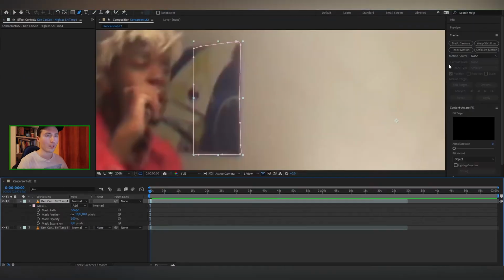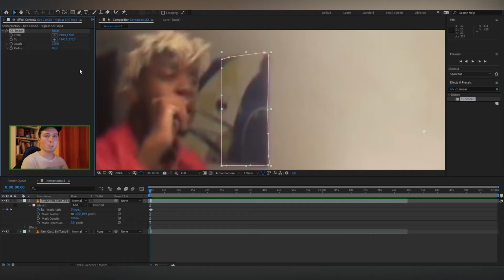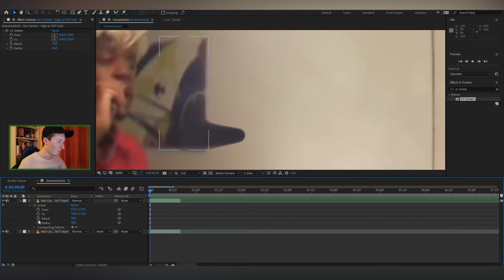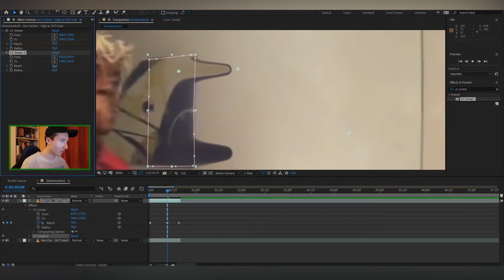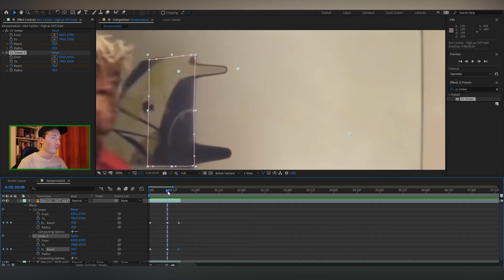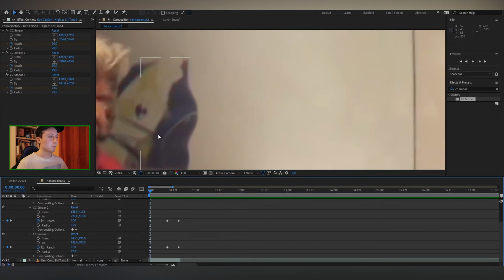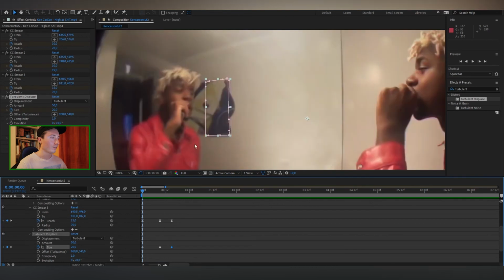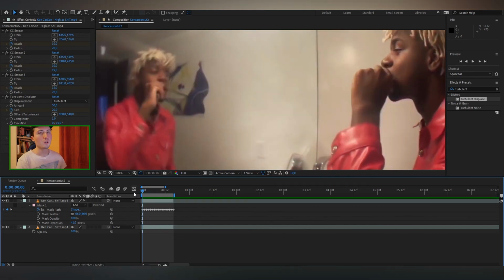CRAZY MELTING PAINTING EFFECT TUTORIAL AFTER EFFECTS [ LONEWOLF / AWGE / NITETIVE ]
This tutorial will show you how to do the crazy trippy melting painting effect as seen in Ken Carson new video edited by nitetive. This tutorial is for Adobe After Effects for beginners.

tags: ken carson ken car$on nitetive lonewolf awge brthr mirror after effects premiere pro premiere pro musi ,video music video edits instagram edits pabjesh 3d dxordon sick insane infinite transitions music video transitions music video transitions premiere pro best transition voomcash voom window how to edit music videos how edit lyrical lemonade playboi carti carti supertrip64 effect bryan delimata flameboy max novak justin odisho visuals nitetive pierre bourne visuals tutorial step by step how to edit music videos crazy music video effect trippy visuals how to